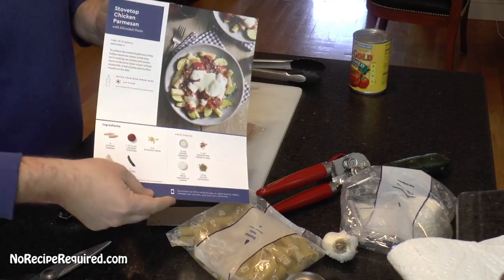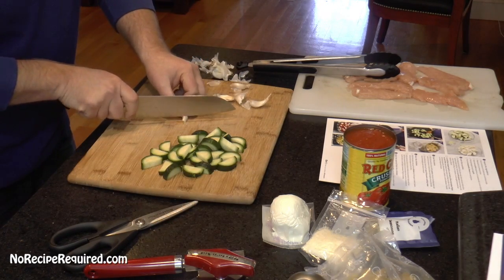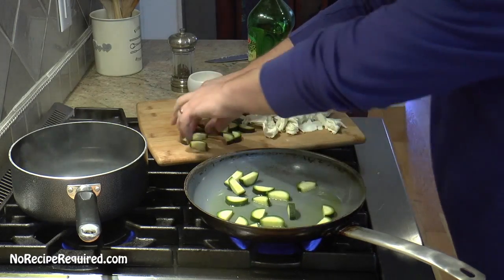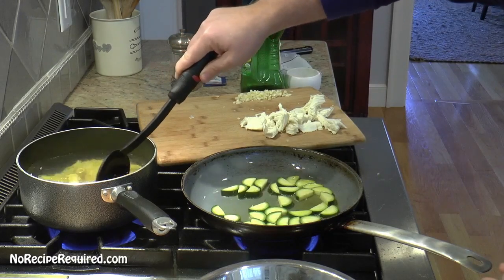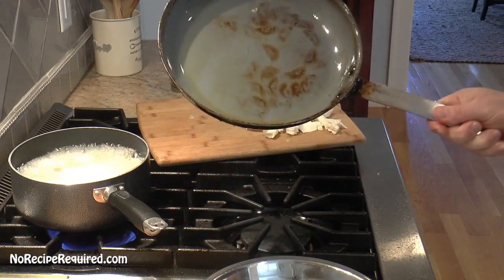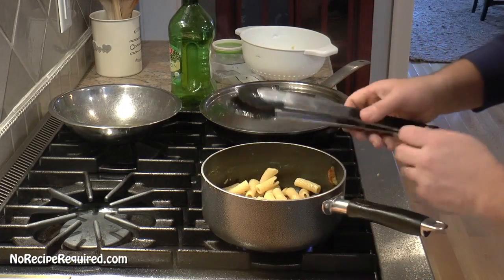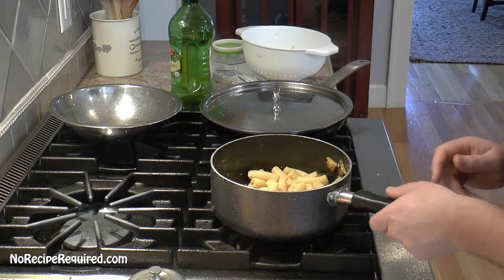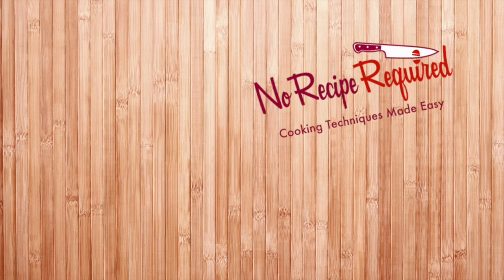Blue Apron Stove Top Chicken Parm Review - NoRecipeRequired.com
Blue Apron takes on a classic here. but makes it simpler.

This stove top chicken parm is made this seared chicken tenderloins, a quick tomato sauce and covered in fresh mozzarella cheese. Can't go wrong with melted cheese!

That's served over some pasta, cooked just al dente and some quickly seared squash.

This was a very good dish, and was as easy to make as described in the recipe card.

There's a few things that I would have tweaked - watch the video to find out - but overall a good, simple dish. If you're interested in giving it, or some other Blue Apron recipe a try, use the coupon on this link and head over